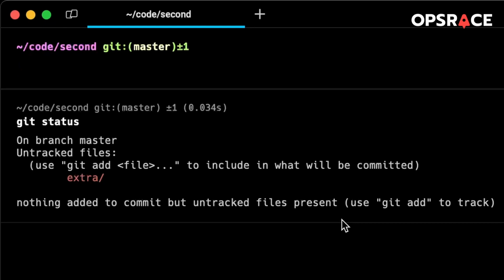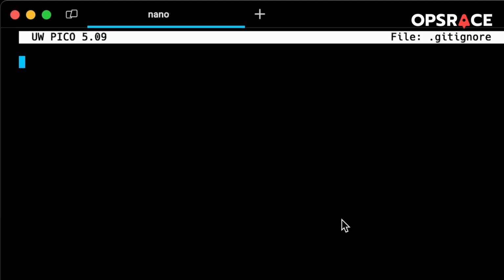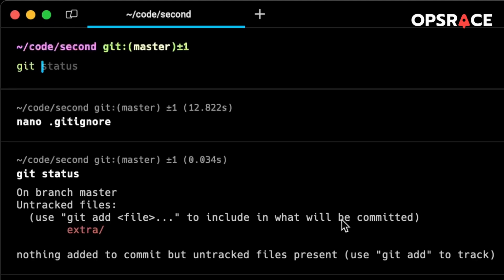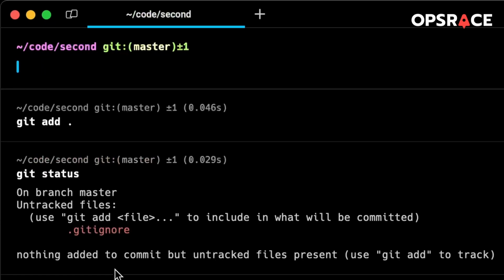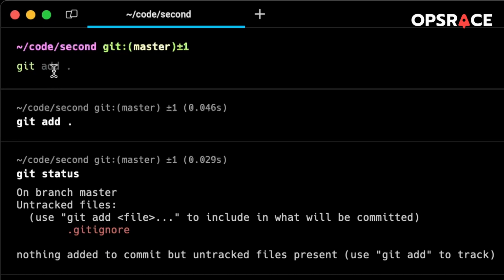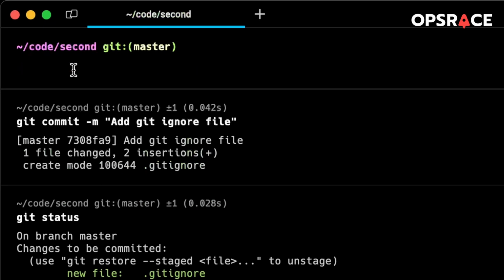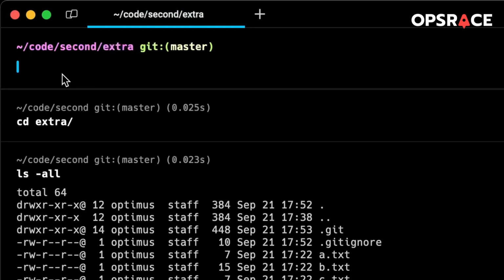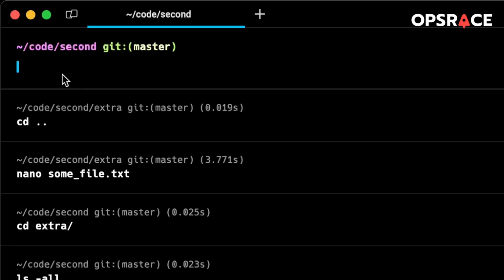Git Masterclass - 011 - Git ignore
Git masterclass - how .gitignore works